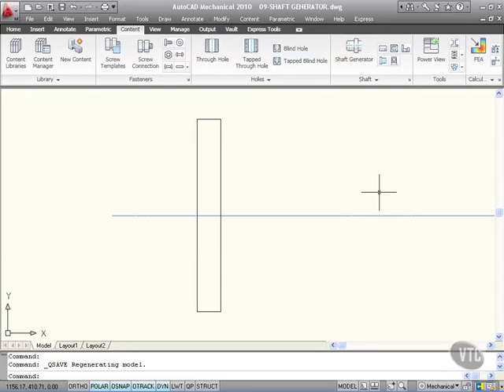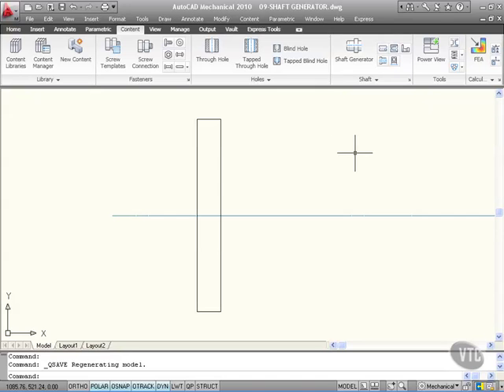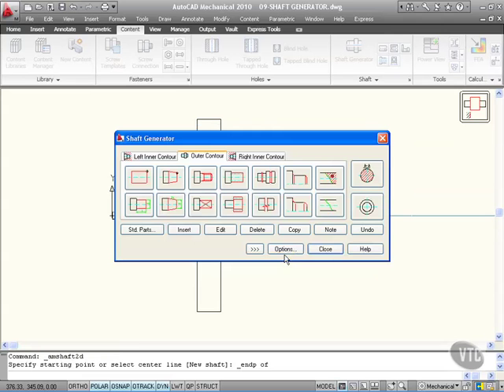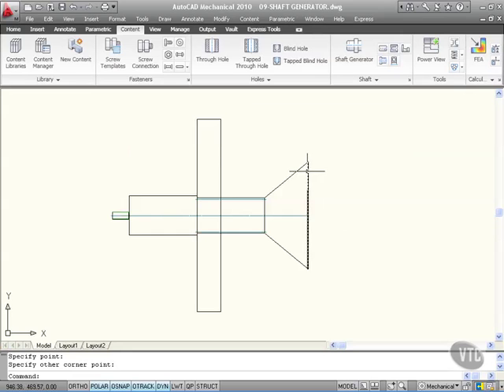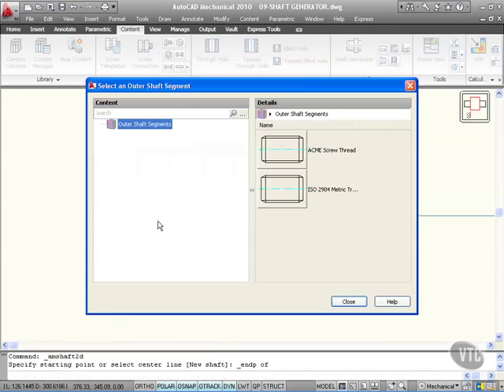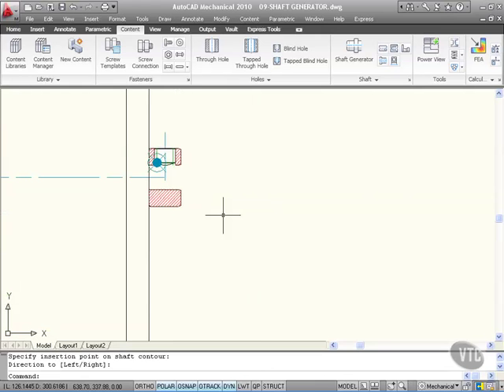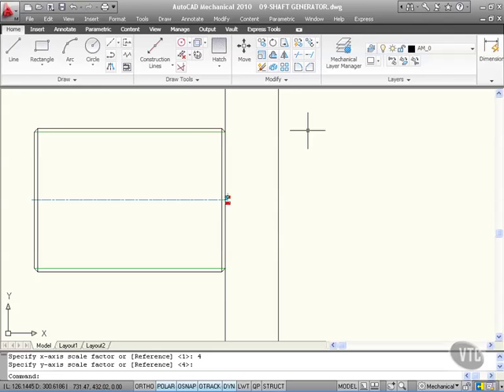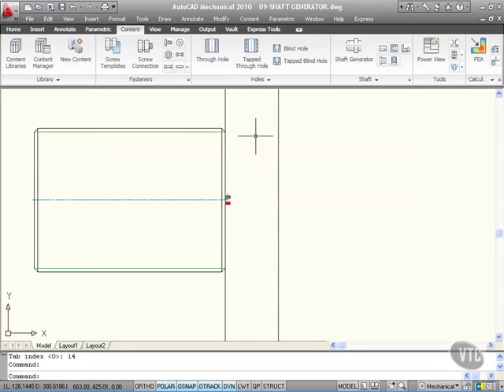Autocad Mechanical: Shaft Generator